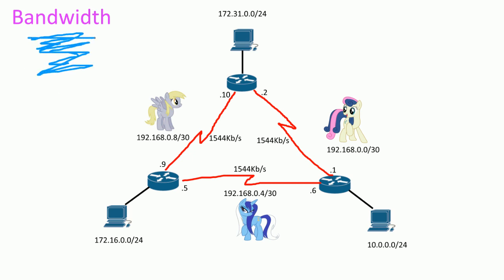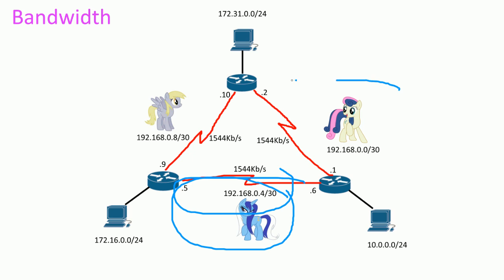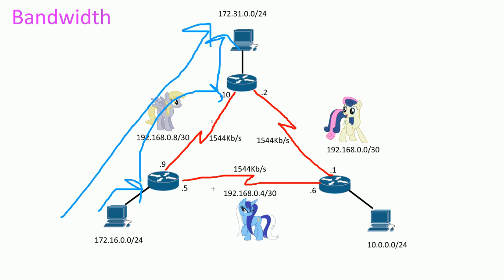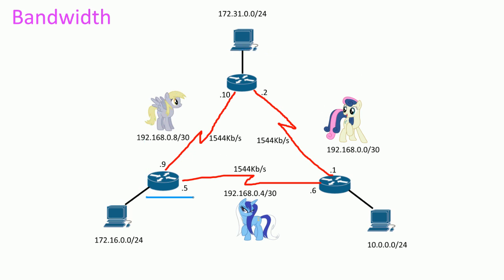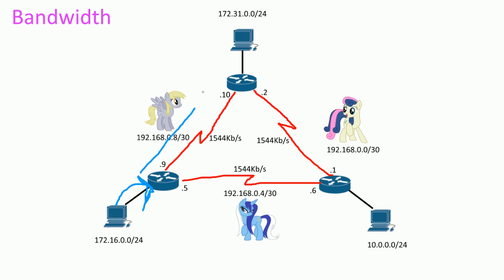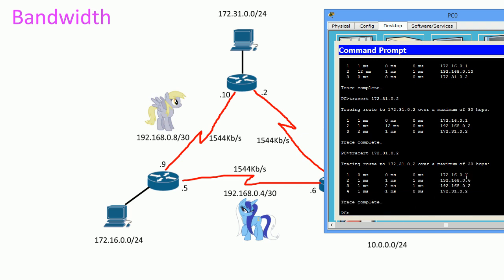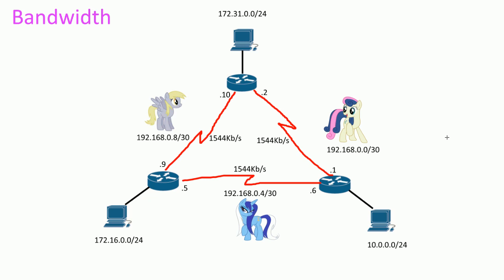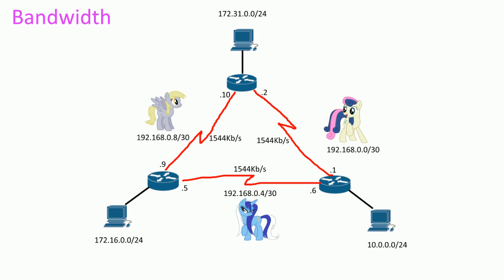Cisco Bandwidth command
In this lab I'm using EIGRP! Distance vector. This gives you a general idea of the bandwidth command. Depending on your routing protocol the behavior might be different. You also learn a little about ICMP TTLs.

Derpy: can't find her! She is everywhere! derp